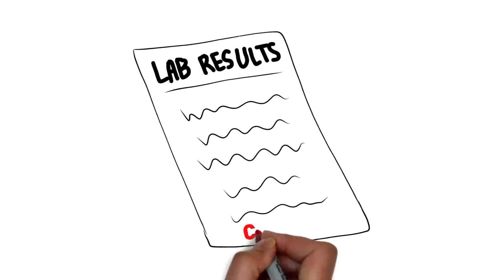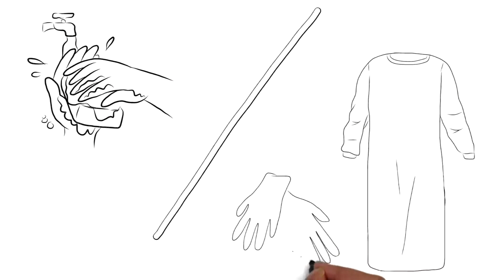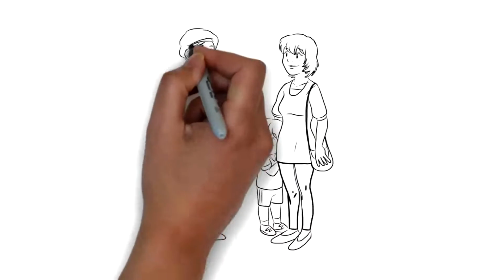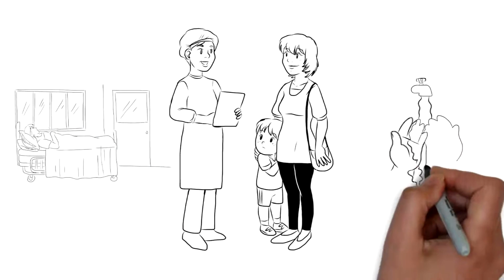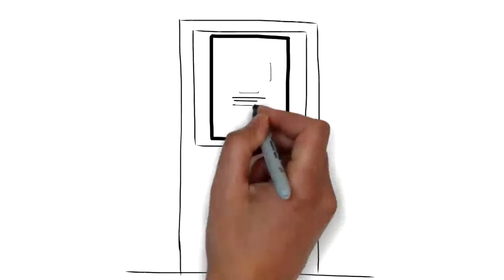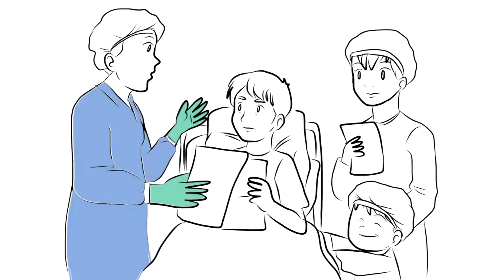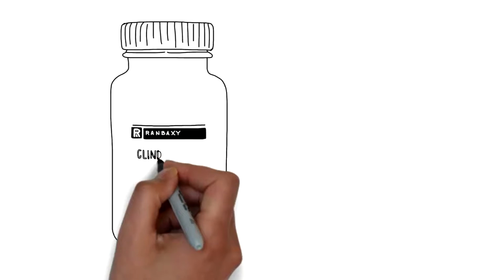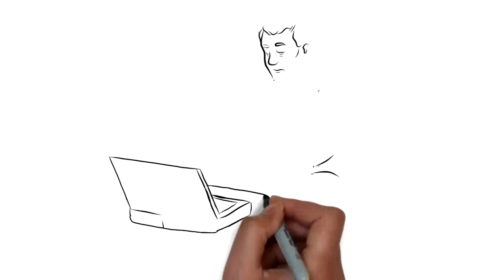C Diff - No Walk in the Park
Hospital acquired C-Diff will take a team effort to eradicate.  This is a 4 minute highlighting 3 areas: the role of the Nurse, the patient, and the Doctor.